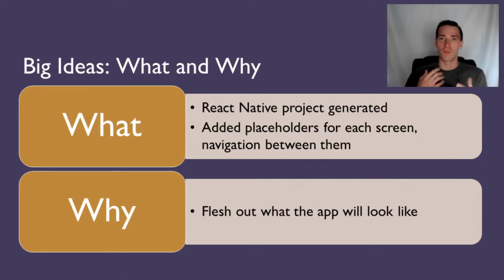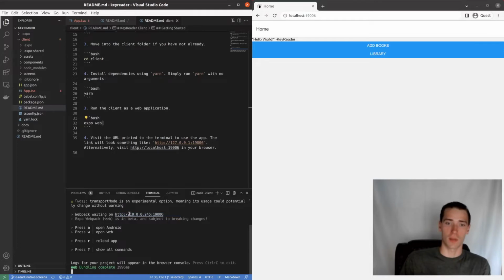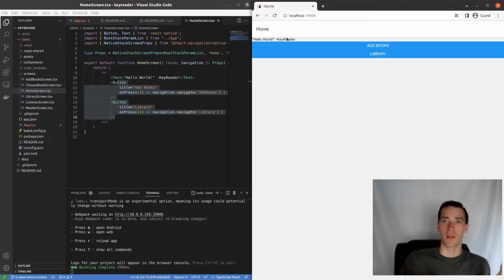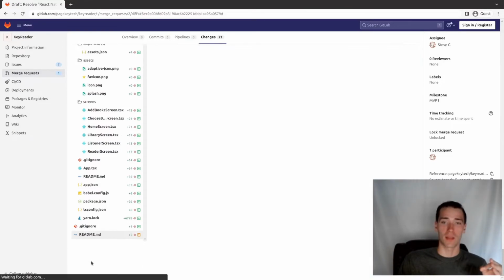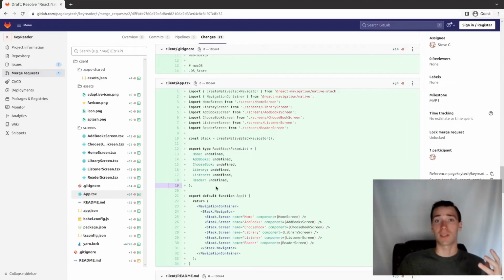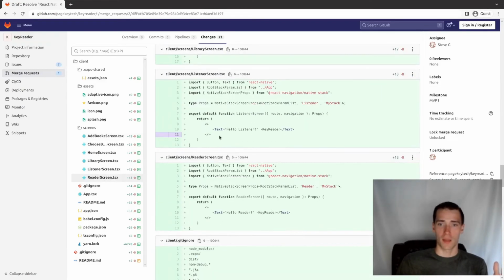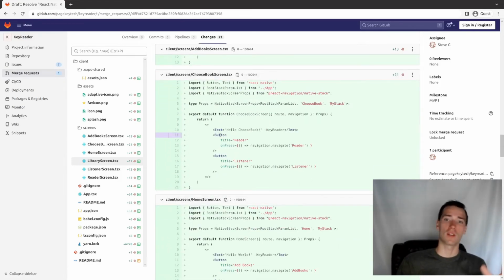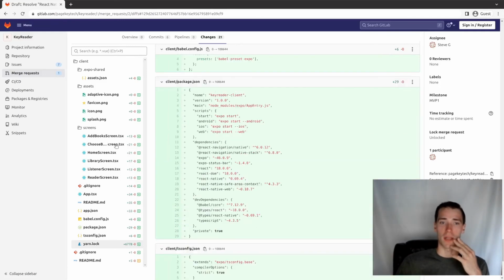Generating the Project and Adding Screens | KR2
In this video, we generate the React Native project for KeyReader and add placeholders for all of the screens we defined in the previous video.

Join us! Complete an MR on any pagekeytech project and we can make a video together if you would like.